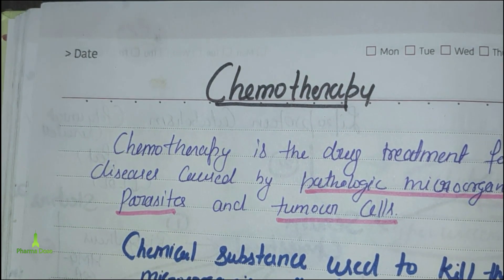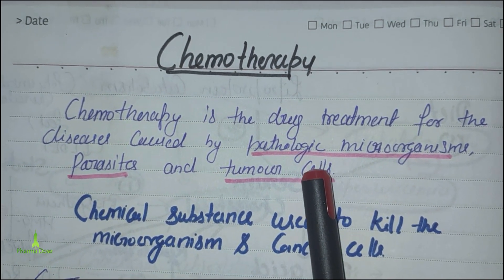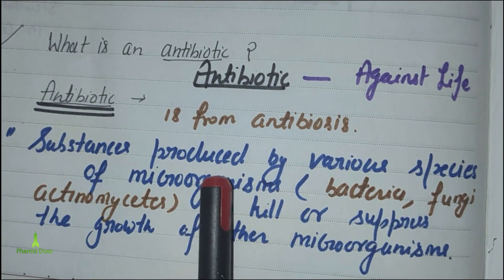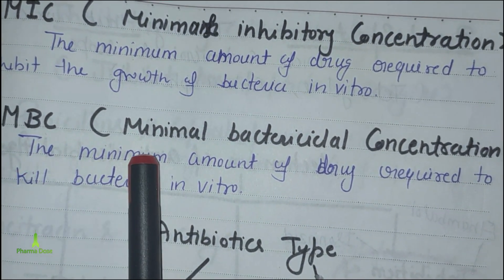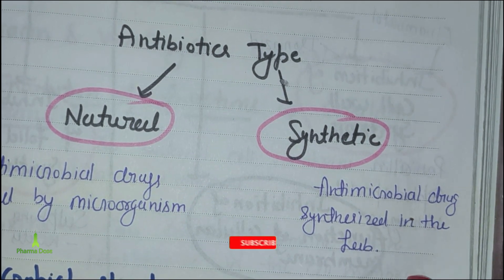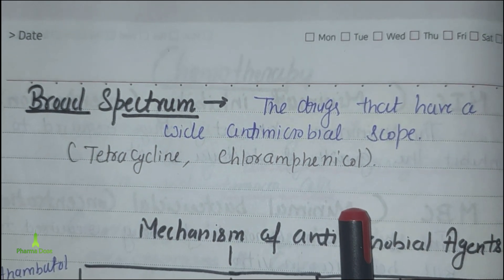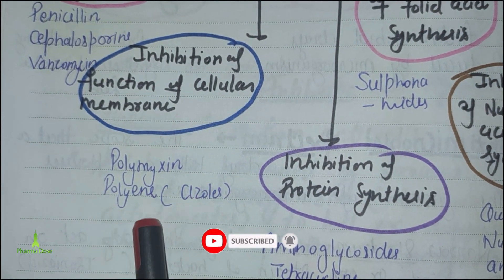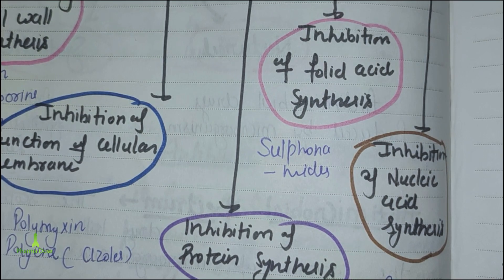Introduction of Chemotherapy | Pharmacology | Gpat | B. Pharmacy 6th sem | Lecture 1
Pharmacy Lectures by Poonam Jaist Assistant Professor of Pharmacology